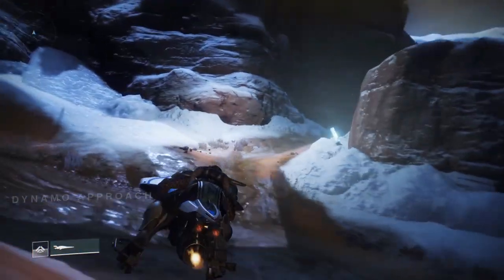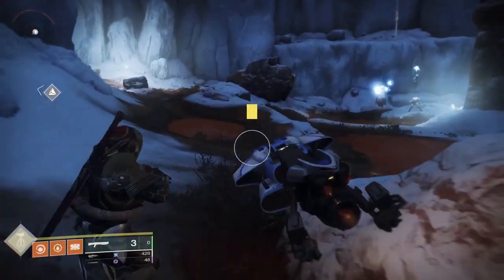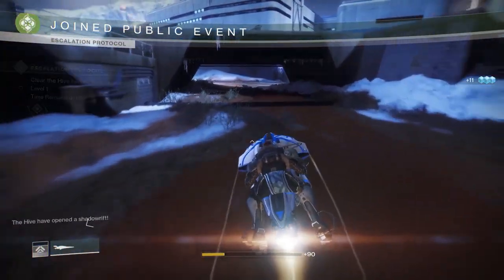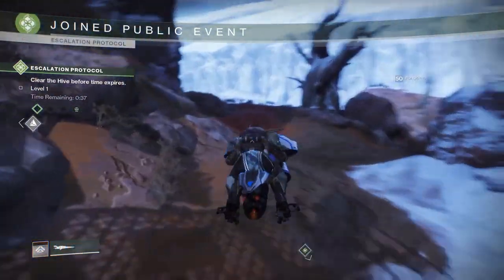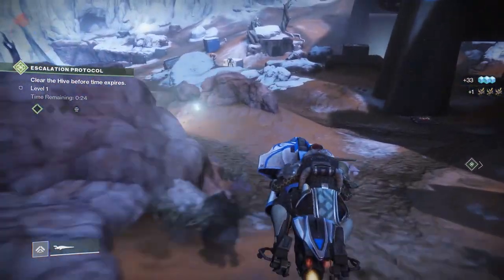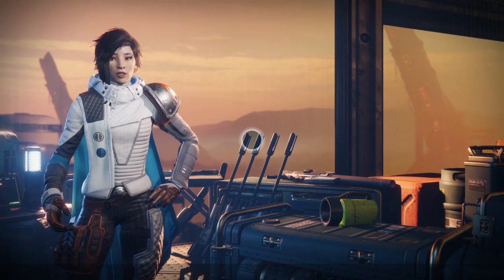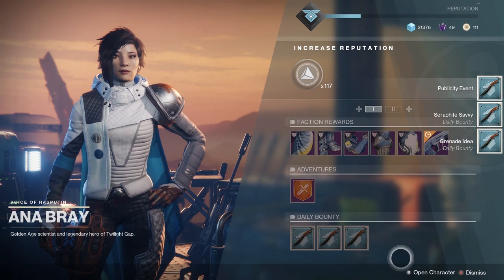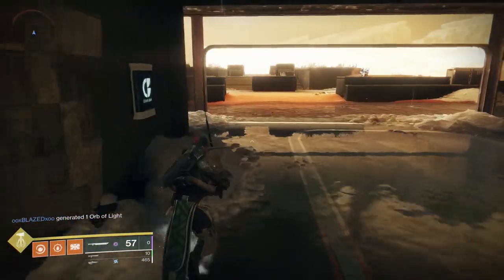HOW TO GET SERAPHITE DESTINY 2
Where To Get Seraphite Destiny 2

Are you looking for a great route to farm Seraphite in Destiny 2?

In this video I show you how I quickly gather Seraphite on Mars!

Rodwenn